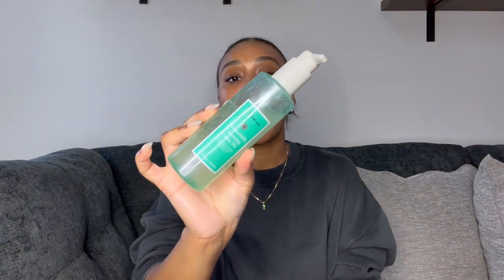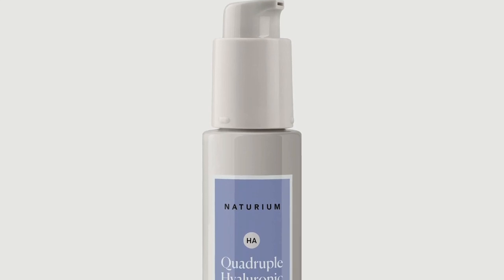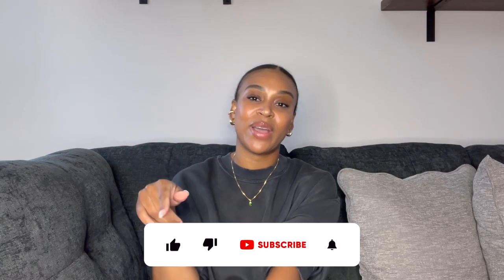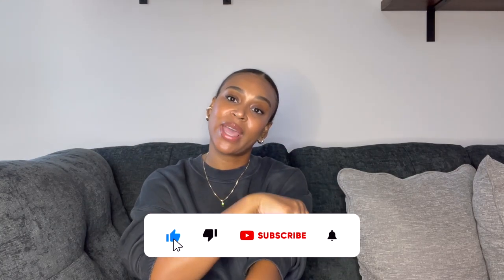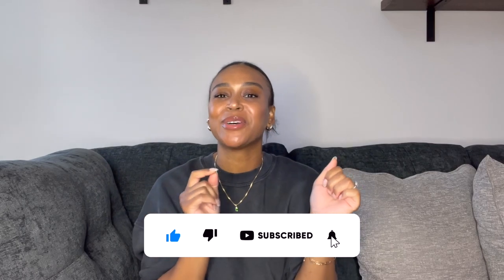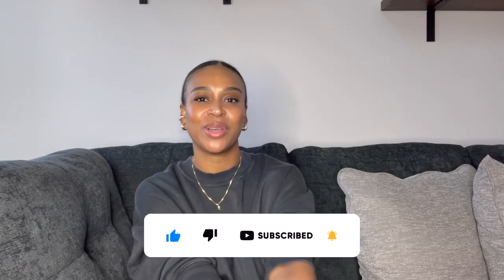NATURIUM SKINCARE | MY STAPLE PRODUCTS | Ivy's Vine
Hey Beauties!! Back with another vlogmas. Sharing with you guys my staple products I am still using from the Naturium skincare line at your request. I hope you enjoy! Xoxo